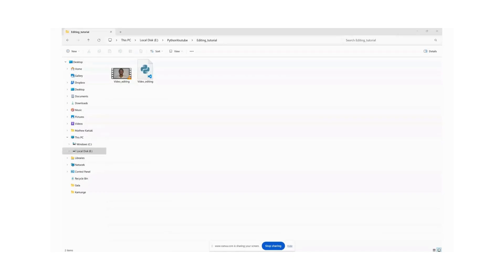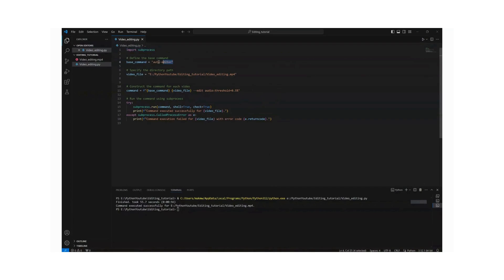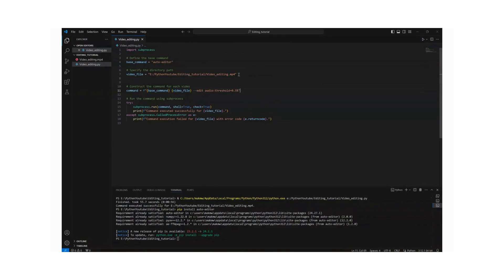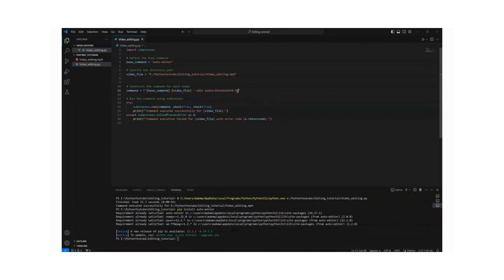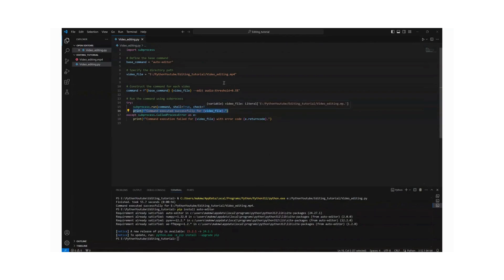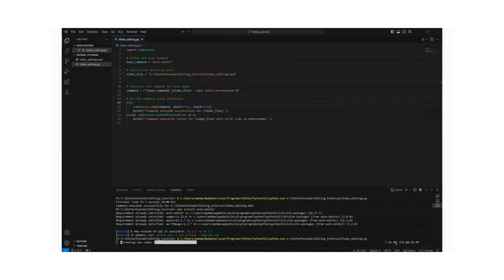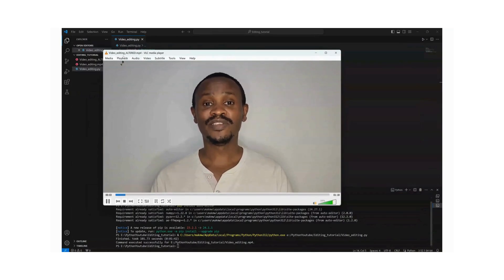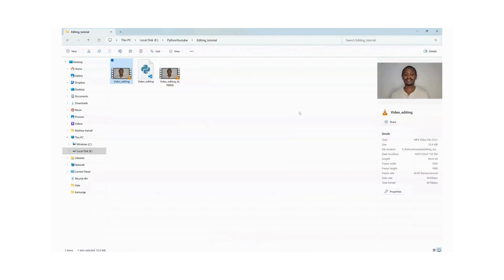No More Awkward Silence: Python Tutorial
In this Python tutorial, we'll show you how to eliminate awkward silence in your videos with helpful tips and tricks. Say goodbye to those pesky errors and get coding confidently!